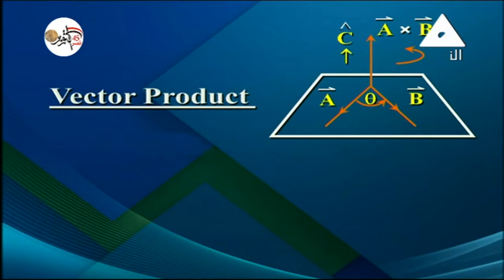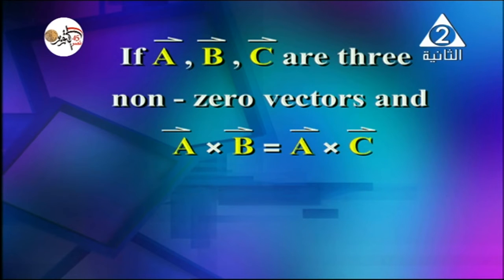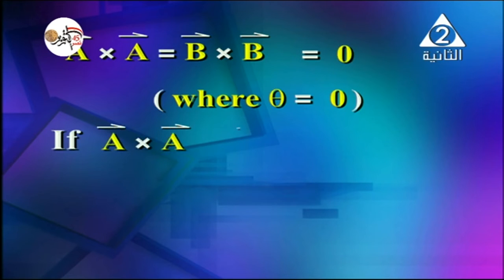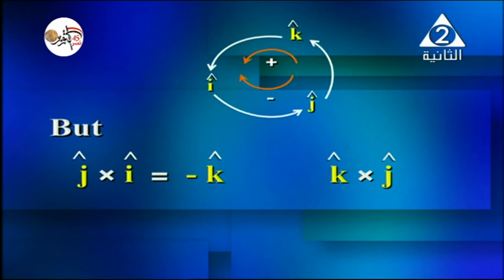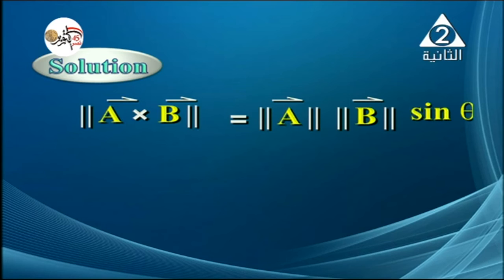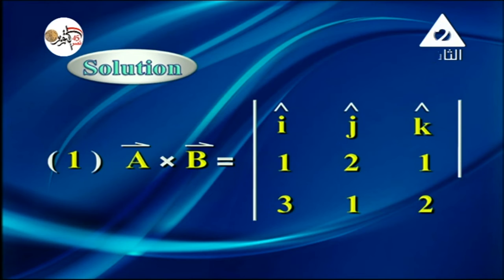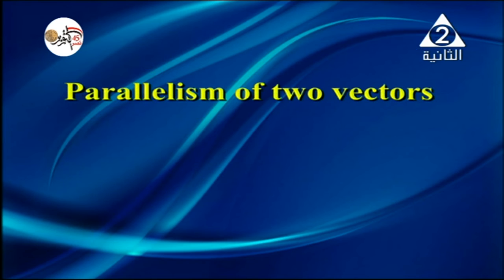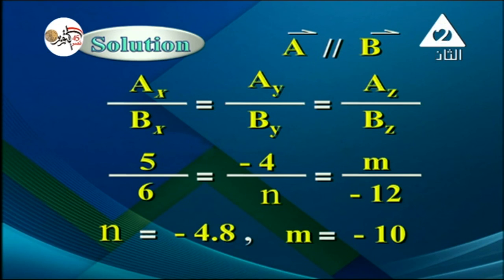رياضة لغات 3 ثانوي أ محمد عبد الوهاب 18-10-2018